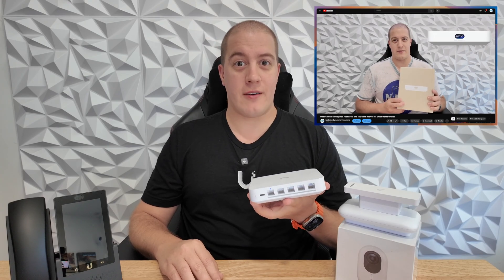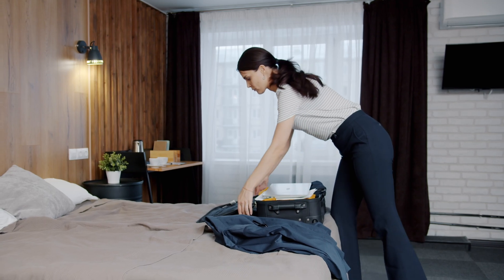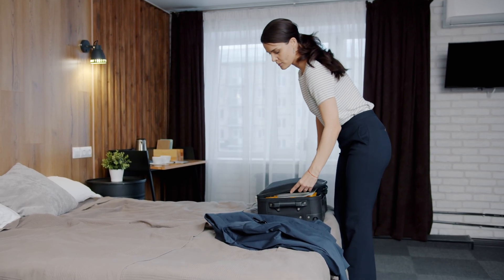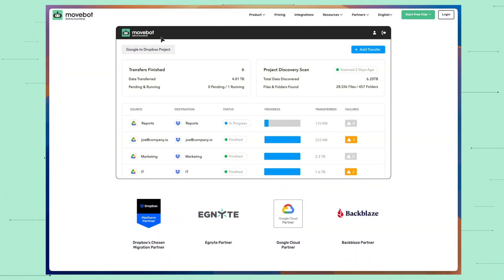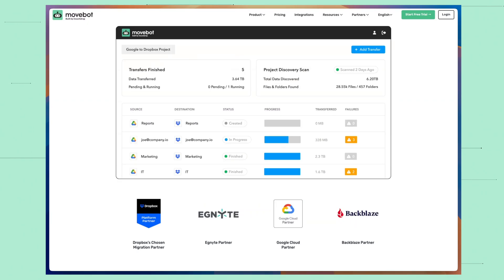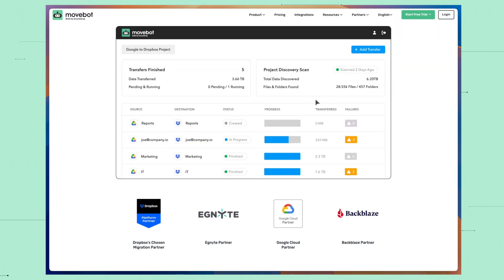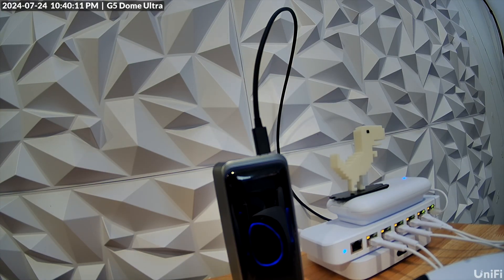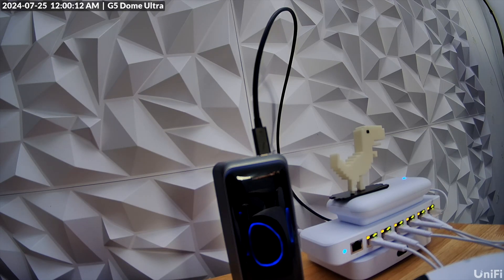Cloud Gateway Max is AMAZING For Small Offices, Home Lab's, Travel, Vacation, or Apartment Network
Join us as we review the Ubiquiti Cloud Gateway Max! This versatile network firewall device has quickly become an essential part of my tech go-bag, perfect for mobile setups and small or home offices.

🔍 What's Inside:

UniFi Cloud Gateway Max
Ubiquiti USB-C plug and short ethernet cable
Security key and tiny feet
Classic Mickey Mouse power cable

🌟 Features & Capabilities:

Supports 30+ UniFi devices and up to 300 clients
1.5 Gbps routing with IDS and IPS enabled
Multi-WAN load balancing
Built-in 512 GB, 1TB or 2TB NVMe SSD for NVR storage
Five 2.5 GbE ports and a USB-C power port
Runs the full suite of Ubiquiti apps, including Network, Protect, Access, Connect, and Talk
USB-C powered, low power consumption
Works with cellular modems, Starlink, and more for flexibility on the go

💵 The Cloud Gateway Max starts at $199 and is available now. Check the links below to grab yours and customize it with storage options from 512GB to 2TB.

Find out why this device is perfect for your vacation, office, or mobile setup, and how I use it with cameras, locks, and signage in real-world scenarios.

Shadow AI In Your Org Is A Major Problem